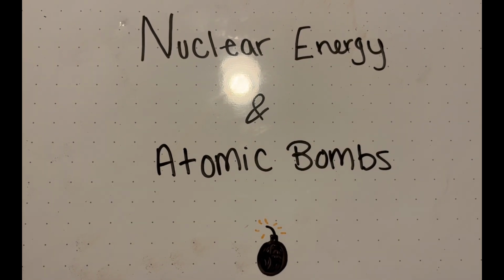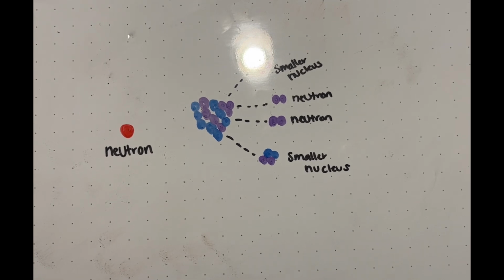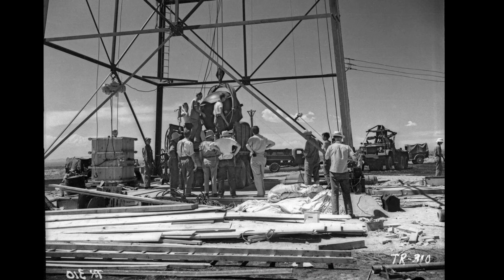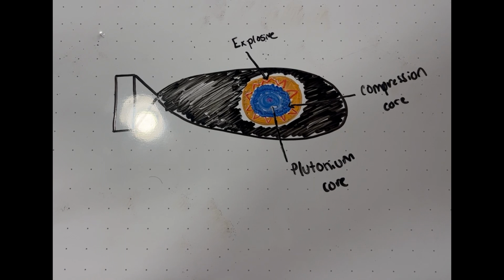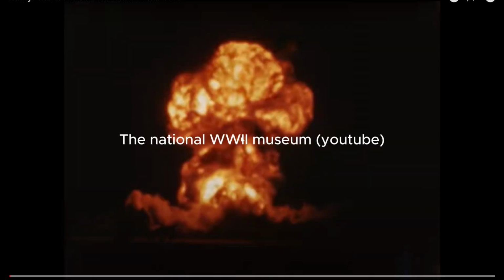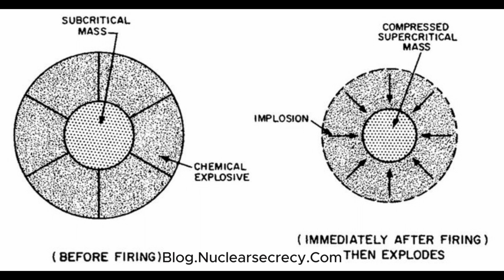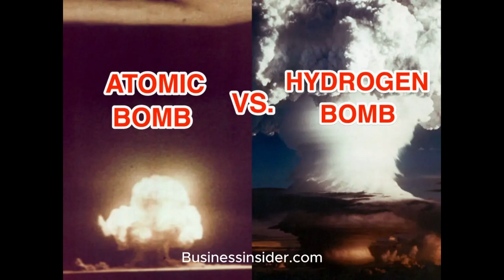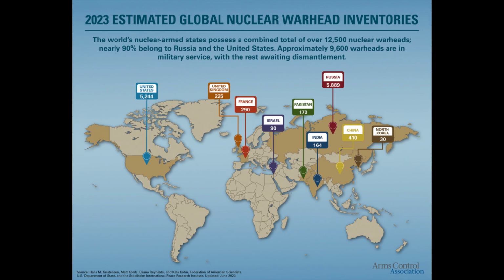Nuclear Energy and Bombs